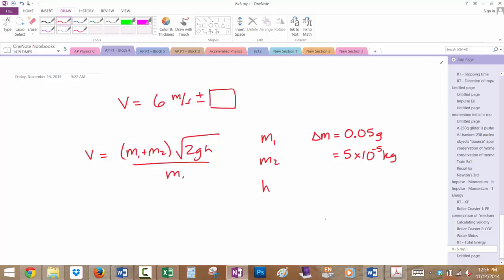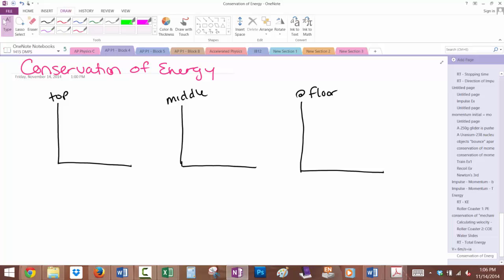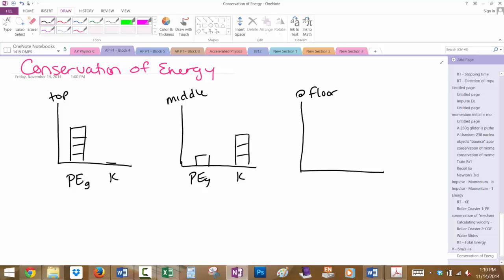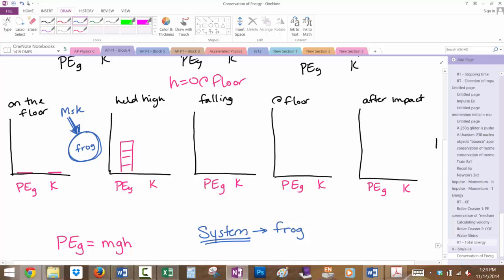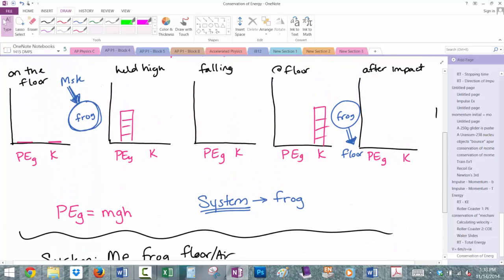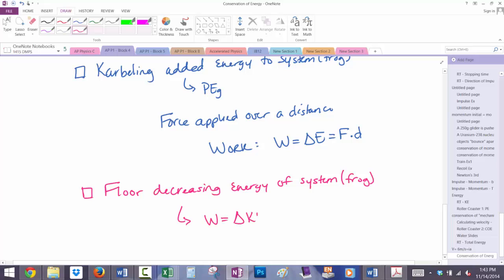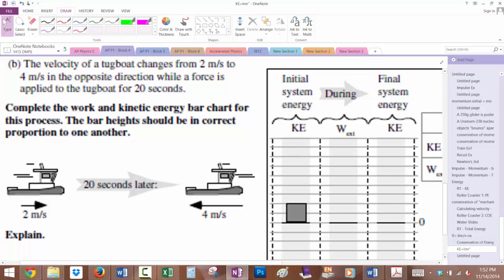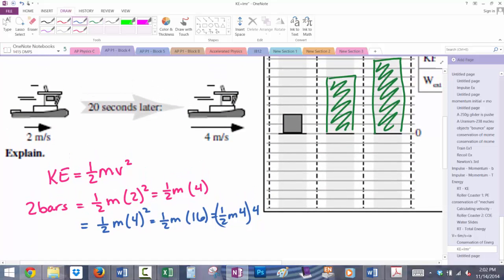AP Physics 1 -Conservation of Energy & Work